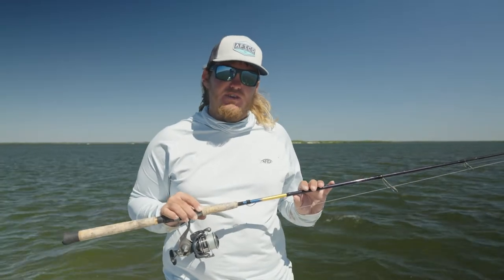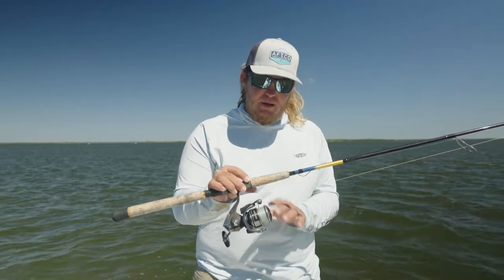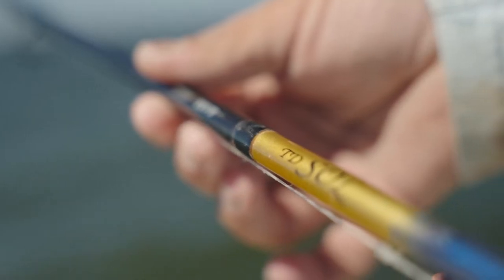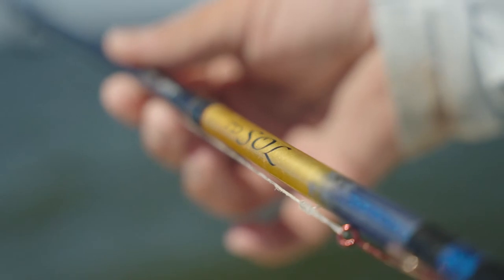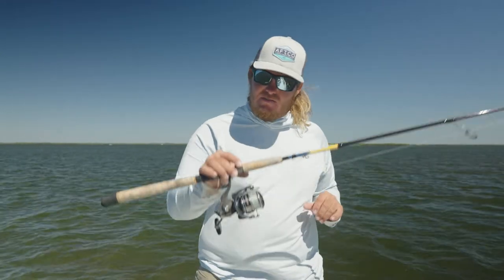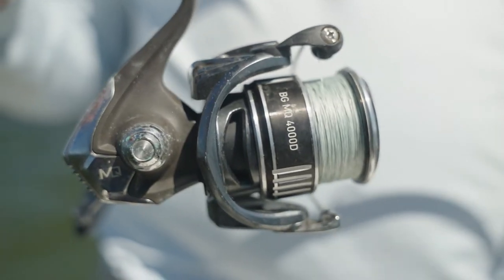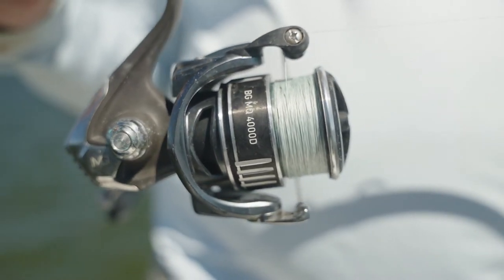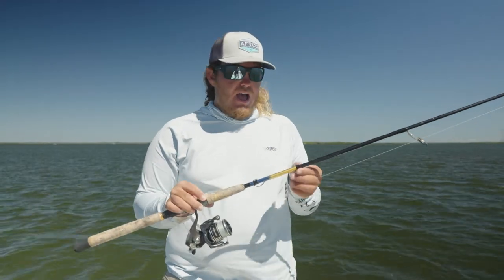The Best All-Around Trout, Redfish, and Snook Setup! | Local Lines